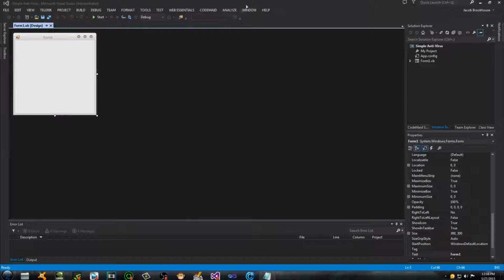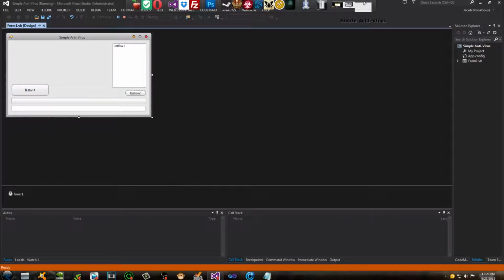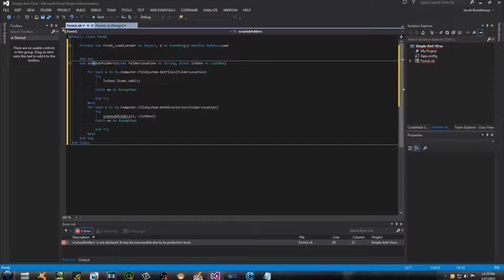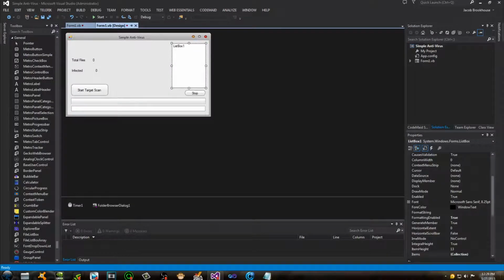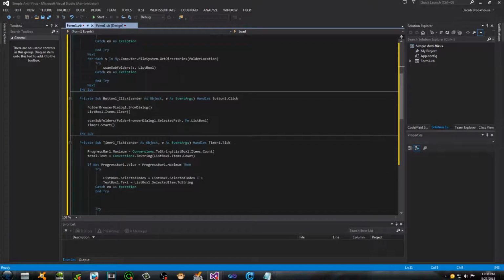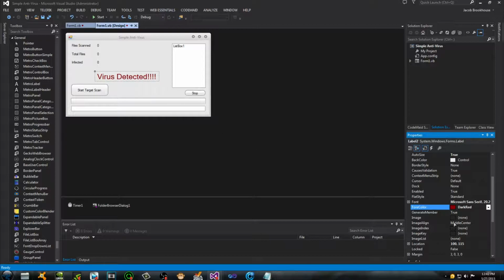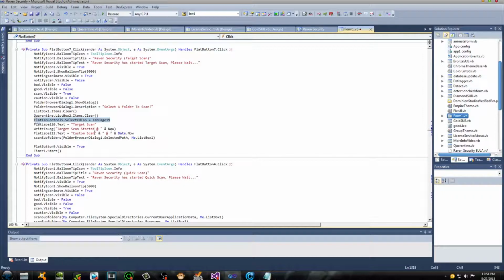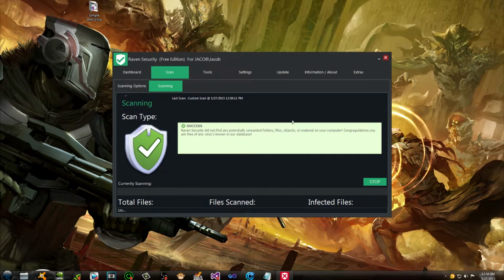Simple Target Scan Example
Hello Youtube, I'm bringing you another video for today!